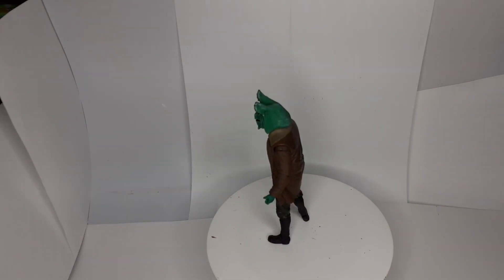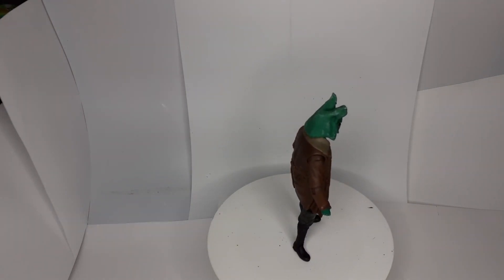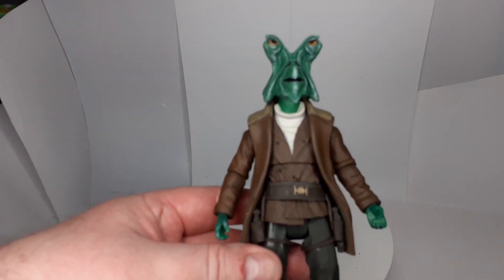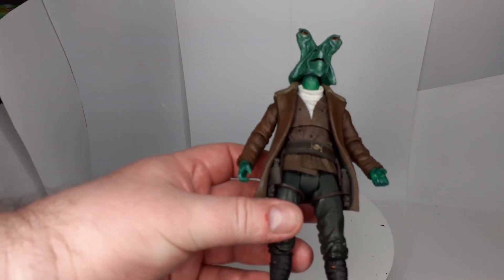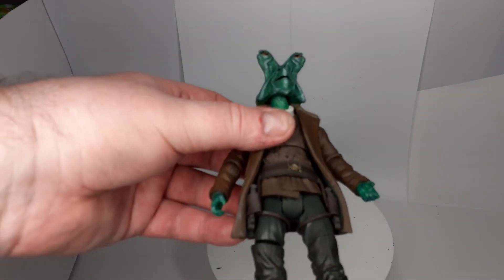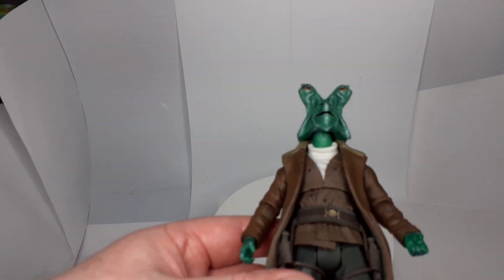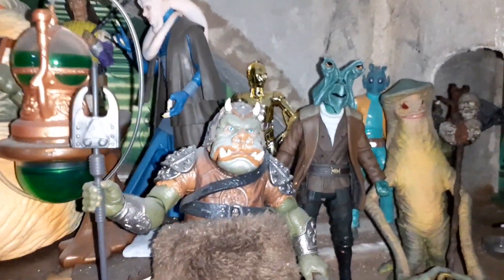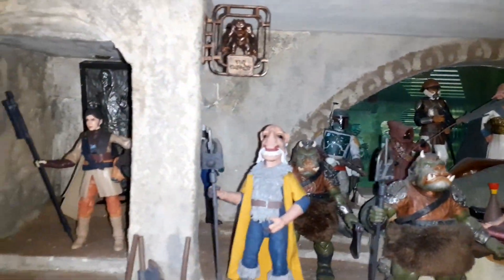Star Wars Black Series 6'' Shasa Tiel Custom Figure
Shasa Tiel

Body ia a DC Mattel Steve Trevor.